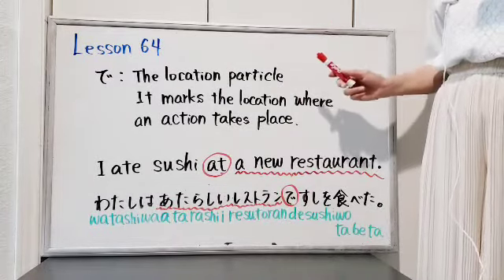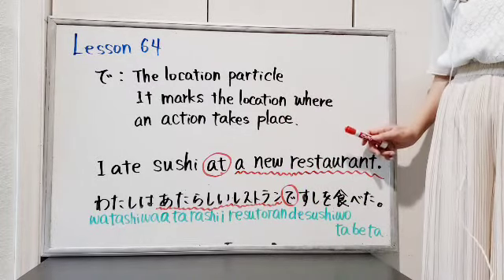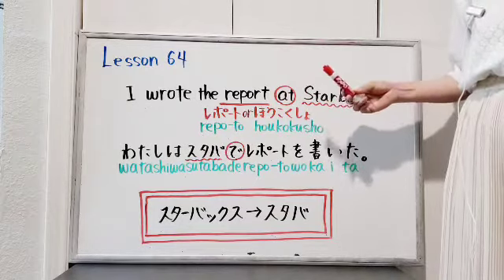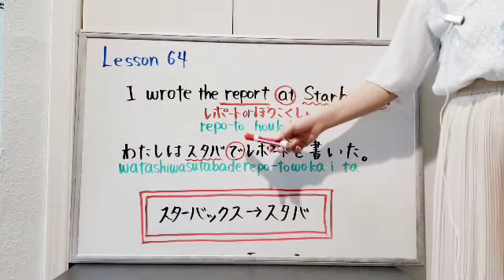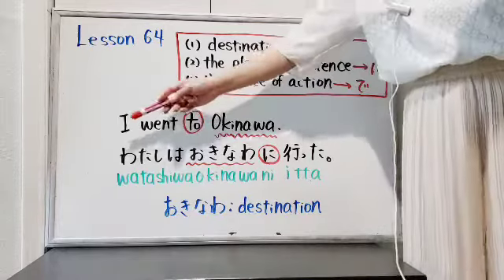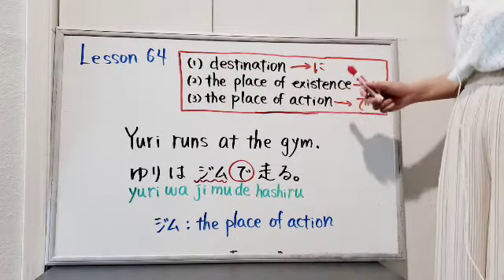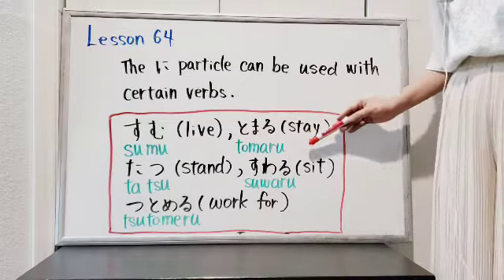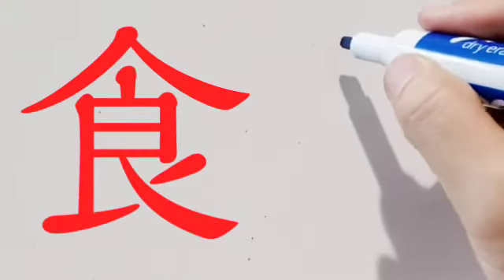【JLPT N5 N4】Lesson64: 【must-know】The "で" particle: What's the difference between に and で?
【My favorite Japanese snacks, ramen, and drink】
You should try them!!
1. This is one of the most popular snacks in Japan.
2. Japanese soda! ラムネ
4. Japanese authentic Tonkotsu ramen "Ichiran".

【Grammatical Notes of these textbooks are very useful for JLPT!!】
1. For JLPT N5.
2. For JLPT N4.
3. For JLPT N3 and N2.

Hello. こんにちは。It's Sushi-chan! How are you doing?
Today, we will learn the function of the "で" particle.
And do you know the difference between the "に" particle and the "で" particle.
I know a lot of Japanese language learners get confused, when they think about the "に" and "で" particle. Don't worry! I will explain it to you guys in detail in this lesson!
Do you want to learn both Japanese language and cool Japanese culture (mainly how to cook simple-easy Japanese food) at the same time?

Welcome to our Free Japanese school.

I am from Japan. I graduated from the University of Tokyo and used to be a Japanese language tutor.

This free school is ideal for anyone in the world seeking to master Japanese language, and also learn how to cook Japanese food.

Every Saturday or Sunday, I will upload the lesson video. In each class, I will teach you basic grammar, speaking and listening. Just after each lesson, I will give you homework.
And then once or twice during the week, I will upload a homework checking video to see if you understand each lesson.

And I will also upload a weekly-video on Japanese culture, mainly easy Japanese food recipes.

If you've never studied Japanese, don’t worry!! I will teach you Japanese in a comprehensive way starting with the basics.

Let's learn both Japanese language and Japanese culture in this school.

日本語レッスン Japanese language class Pelajaran bahasa Jepang 일본어 수업 บทเรียนภาษาญี่ปุ่น Bài học tiếng nhật Aralin sa wikang Hapon Pelajaran bahasa Jepun Lección de idioma japonés जापानी भाषा का पाठ Урок японского языка 日語課 日语课